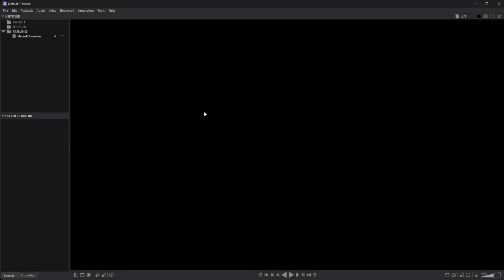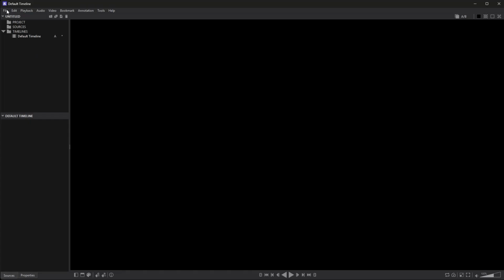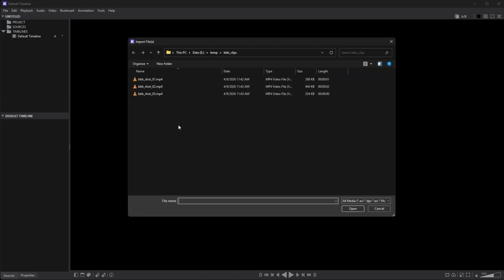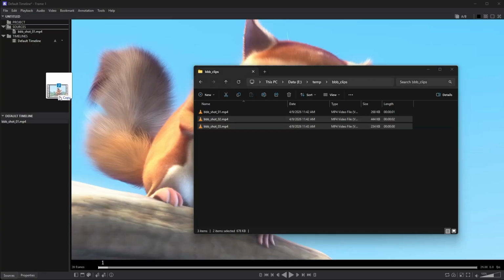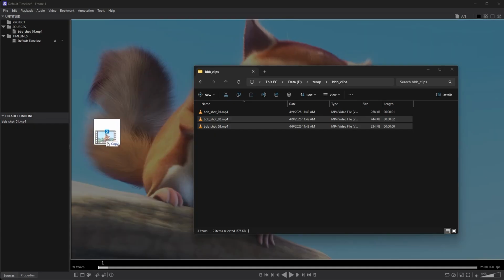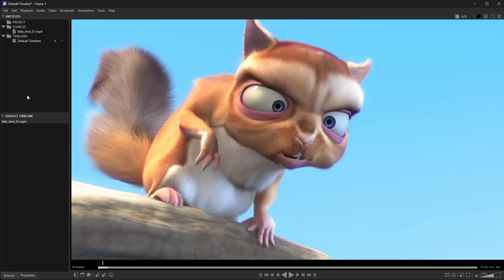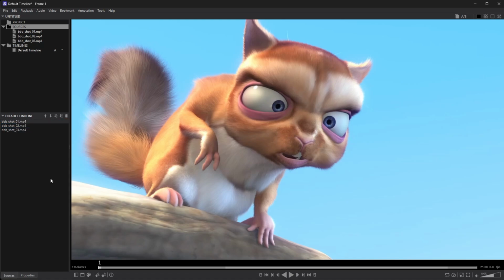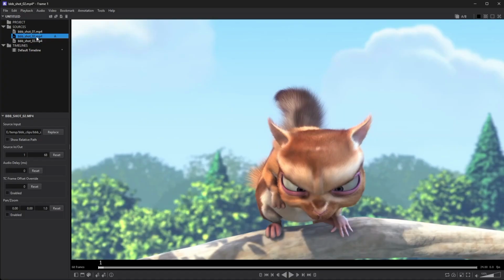Keyframe Pro 2 - Quick Start: Sources & Timelines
An introduction to sources and timelines in Keyframe Pro 2.